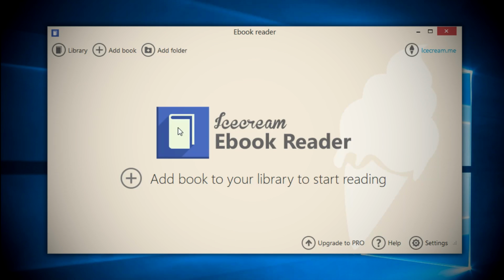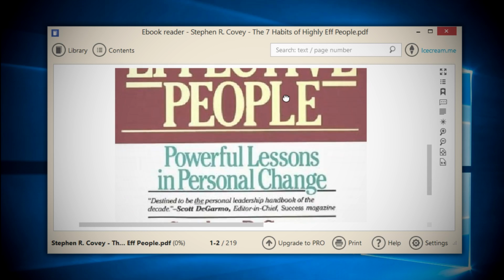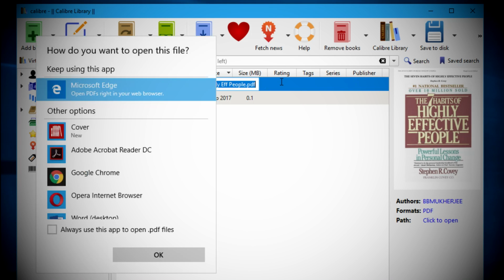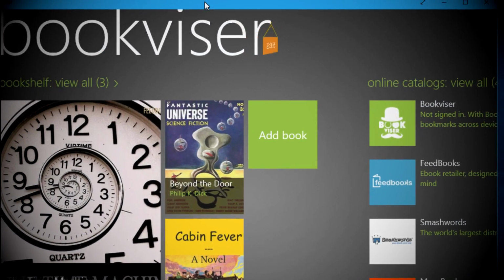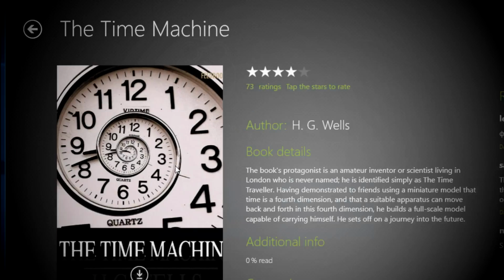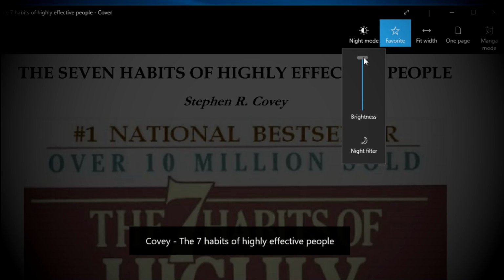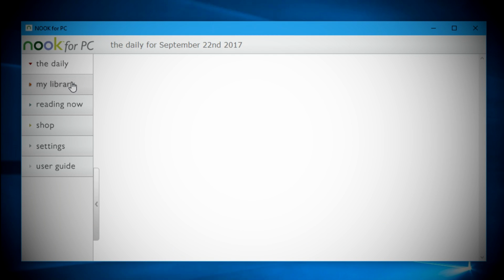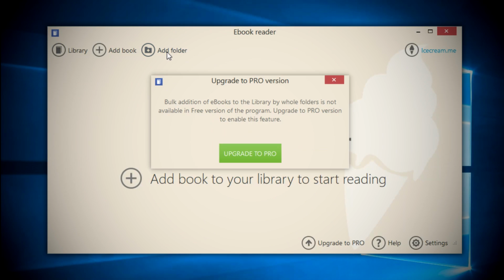2024 LIST: 6 Best ePub Readers for Windows, Mac and iPad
In this video we're going to showcare 5 of the best ePub Readers for Windows that you can find on the market. All the apps presented have a common thing : they are really easy to use, and they are user friendly.